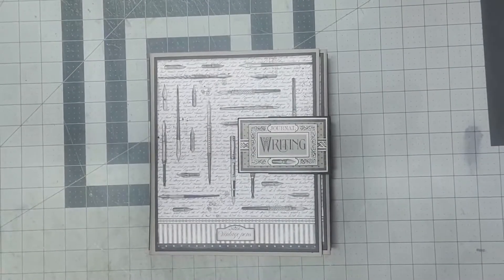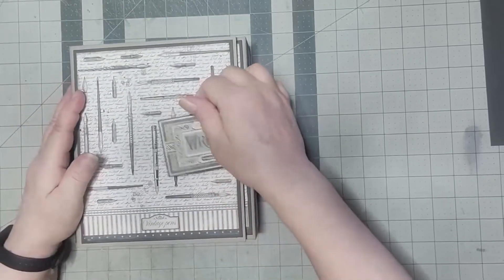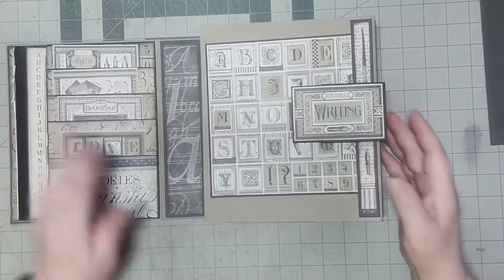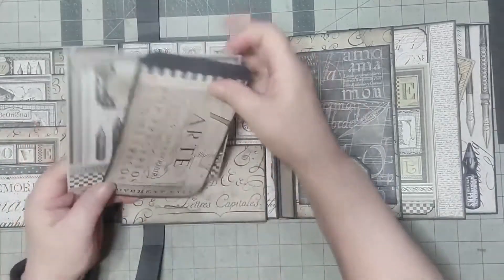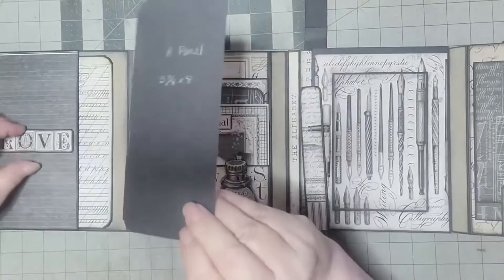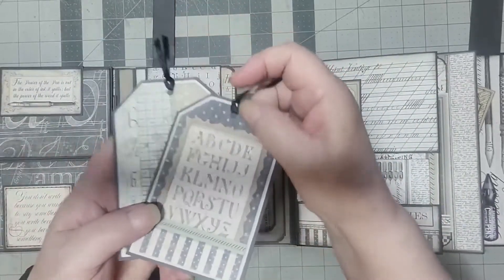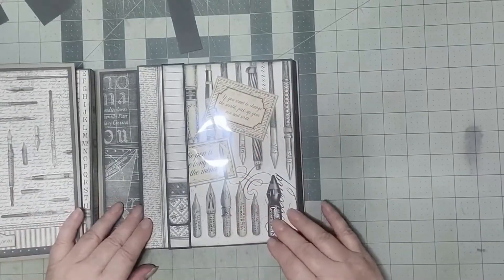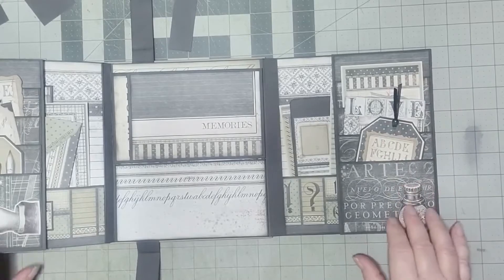Handmade Folio Stamperia Calligraphy SOLD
There s so much you can do in this. Journaling, saving your favorite photos and memories. Measure 8 1/2 x 7 1/2 x 2 1/2 . Decorated with Stamperia's Calligraphy collection.

After I finished this video, I went back to it and added more goodies :)

Materials used:
2 - 12 x 12 Stamperia Calligraphy Pads
1 - 8 x 8  Stamperia Calligraphy Pad
Chipboard
100lb Cardstock
Acetate
Magnets